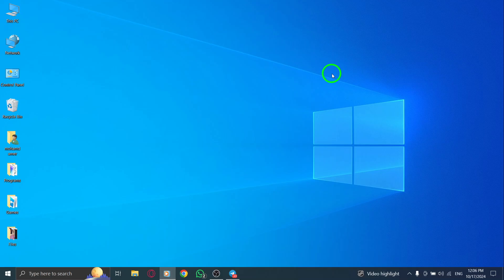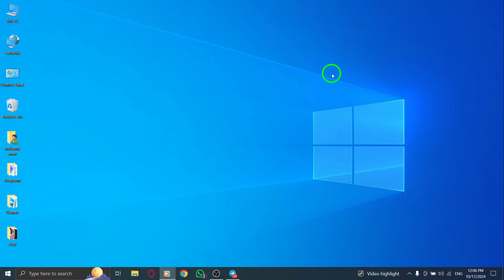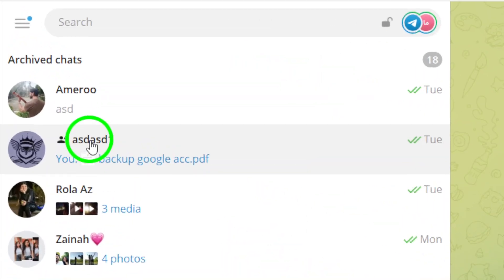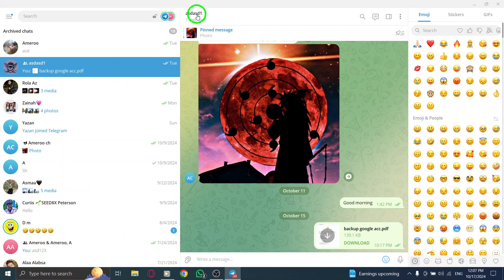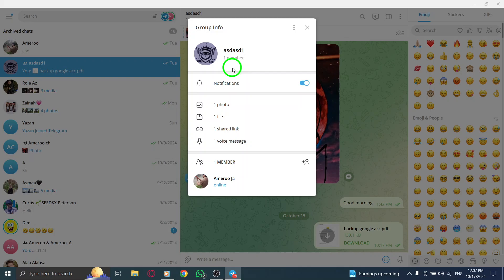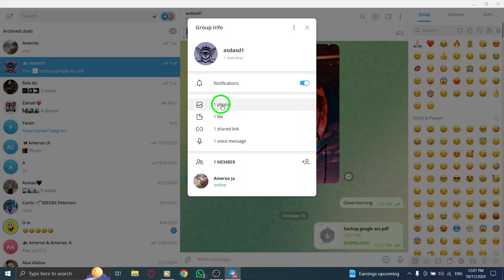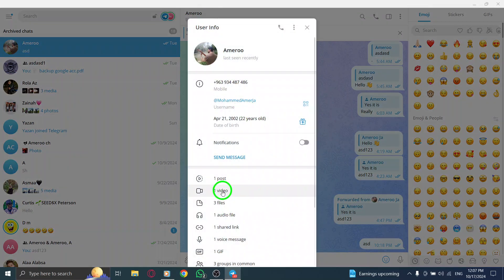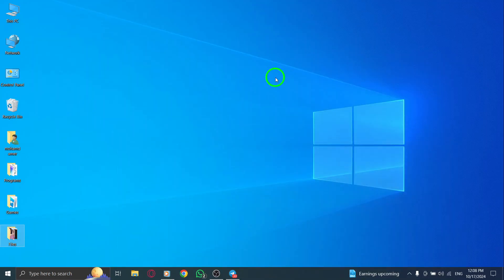How to View All Shared Media On Telegram App Group On PC (New Update)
Learn how to view all shared media in your Telegram app group on PC with this straightforward tutorial. With the new update, finding images, videos, and files in your groups is quick and easy. Follow these steps to access the media you need.
Steps:

Open Telegram
Find the group you want
Click on the group's name to open its info
Choose the media section to find the media you want

Now you can effortlessly browse all the shared media in your Telegram groups.
Chapters:
00:00 Intro
00:12 Soultion
01:05 Outro